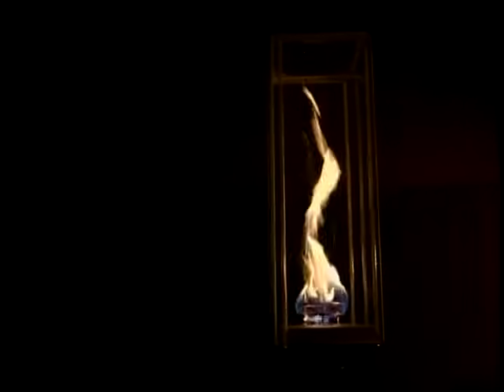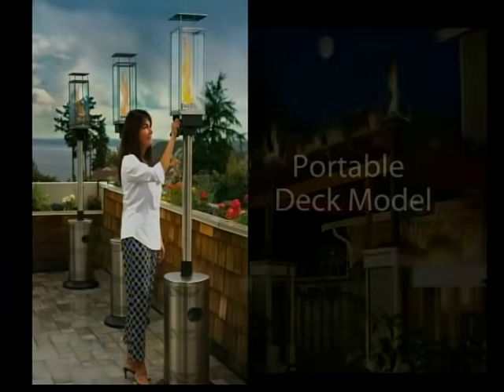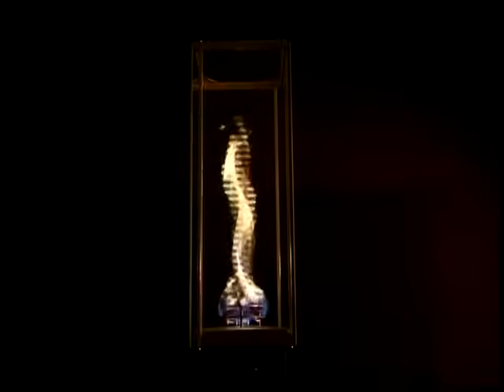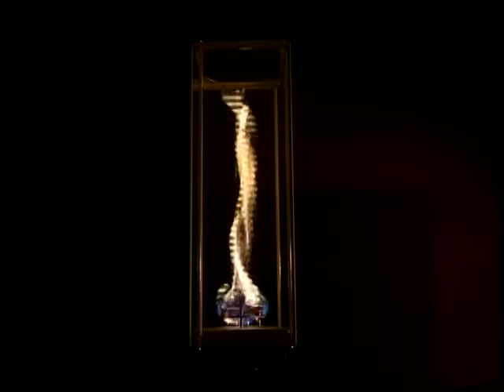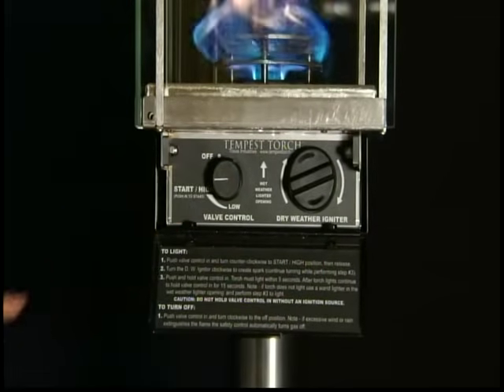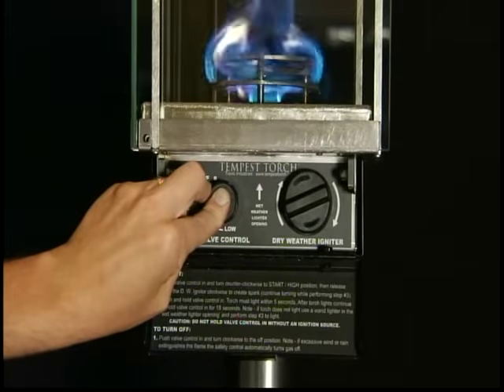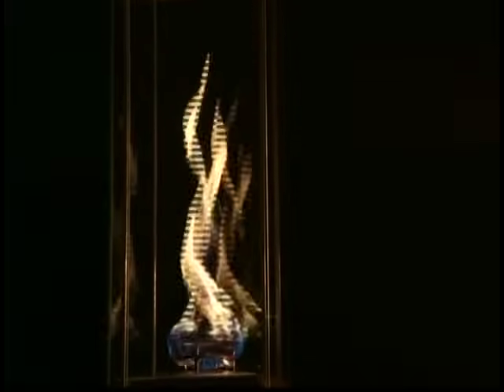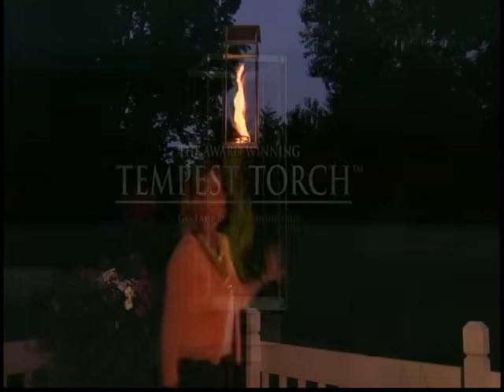How it Tempest Torch Works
Ever wonder how Tempest Torch works?